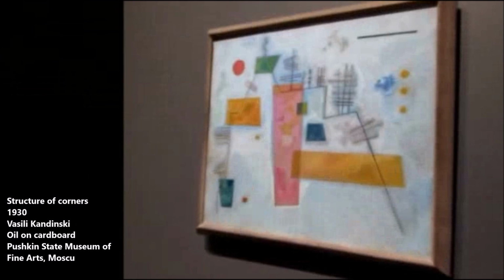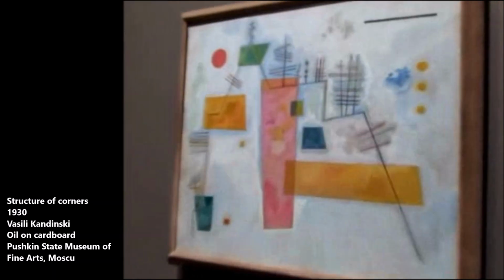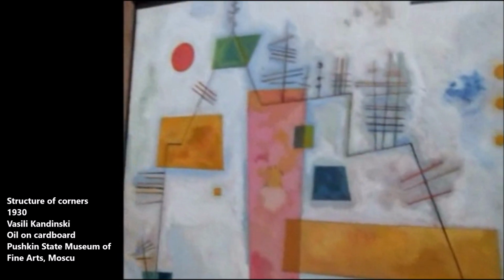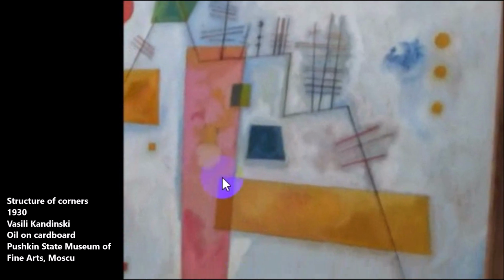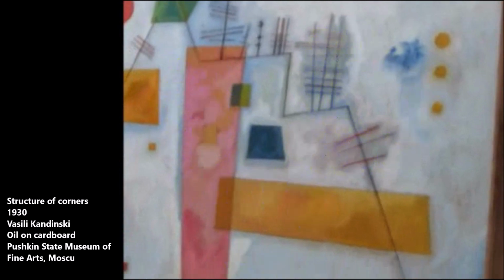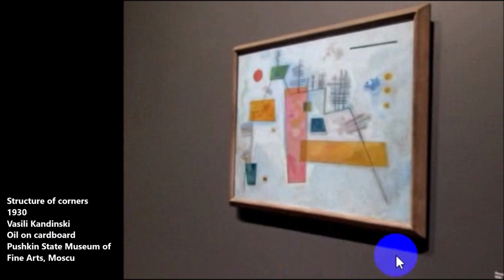CDMX visit - Brenda Villaseñor